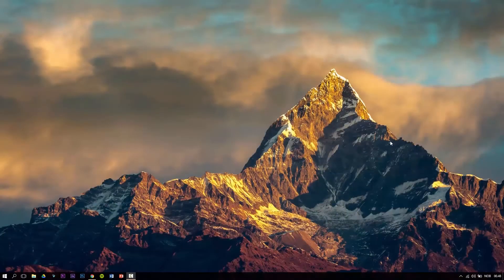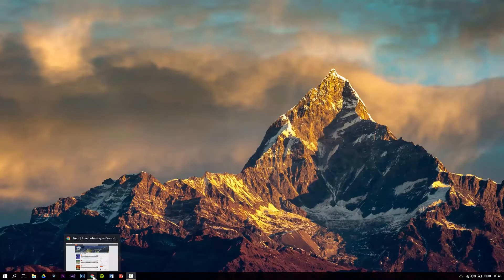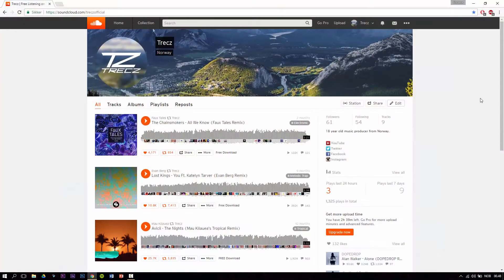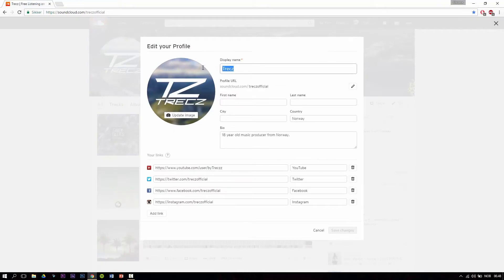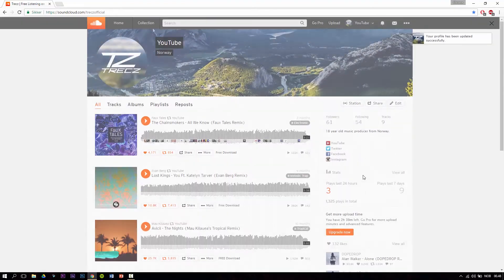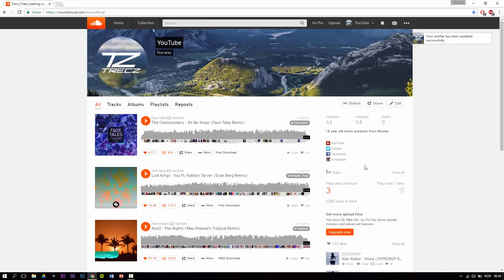How to Change SoundCloud Display Name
In this video I show you how to change your display name on SoundCloud.

1. Go to your SoundCloud profile page.
2. Click on "Edit"
3. Change your display name.
4. Click on "Save Changes"

*If any producer or label has an issue with any of the uploads please get in contact  with me and I will delete it immediately

- Trecz